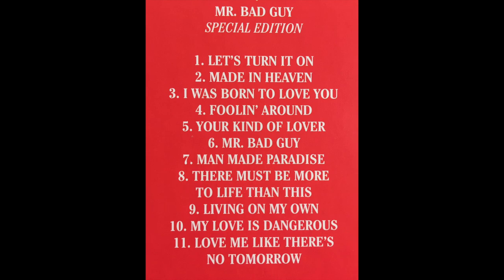Freddie Mercury Unboxings - Never Boring & Original Solo Collection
In this video I go through the contents of the recently released Never Boring set, featuring remastered and remixed tracks from Freddie Mercury's solo career. Then as a bonus I also take you through the huge Solo Collection box set that was released back in 2000, which to date is still by far the best and most comprehensive collection of his work.

0:00 Never Boring Box Set
15:47 Solo Collection Box Set

I am in no way sponsored or endorsed by anybody connected with these box sets. I spent my own money on the Never Boring box set, and the Solo Collection was a present from my family many years ago. All opinions are my own.